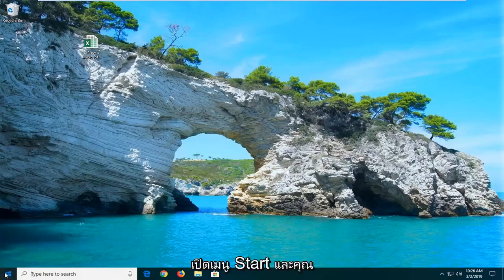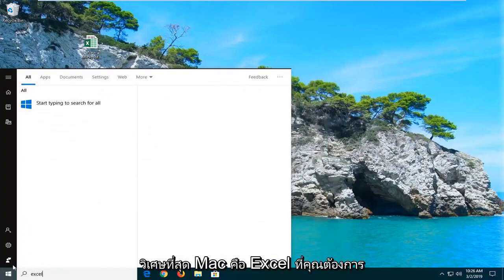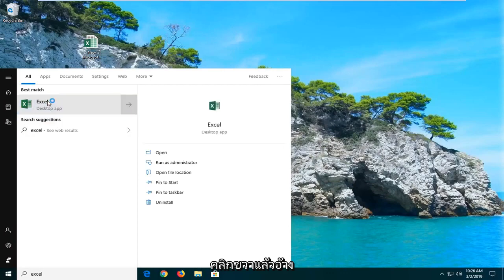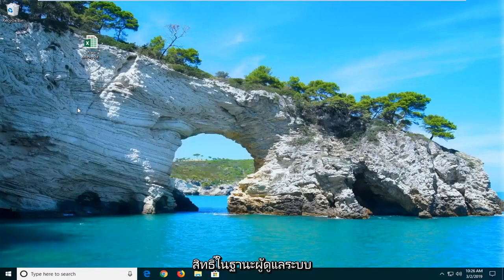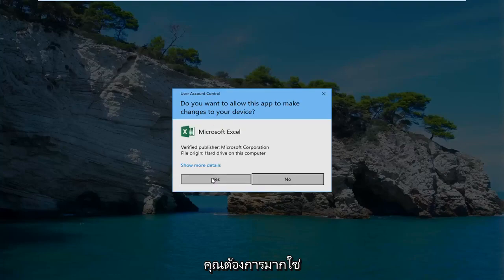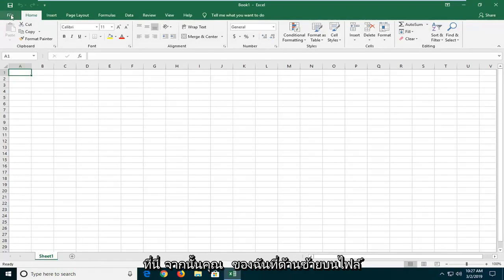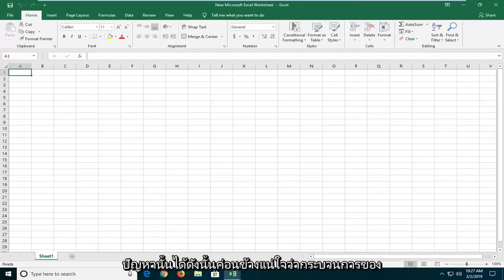Excel พบเนื้อหาที่ไม่สามารถอ่านค่าได้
วิธีแก้ไข Excel พบเนื้อหาที่อ่านไม่ได้ [บทช่วยสอน]

ผู้ใช้หลายคนรายงานว่าโปรแกรม Excel ของพวกเขายังคงสร้างข้อความแสดงข้อผิดพลาดต่อไปนี้เมื่อพยายามเปิดสเปรดชีต: "Excel พบเนื้อหาที่อ่านไม่ได้" ผู้ใช้ที่ได้รับผลกระทบบางรายรายงานว่าปัญหาเกิดขึ้นกับเอกสารบางฉบับเท่านั้น ขณะที่คนอื่นๆ โต้แย้งว่าปัญหาเกิดขึ้นกับทุกเอกสารที่พยายามเปิดด้วย Excel